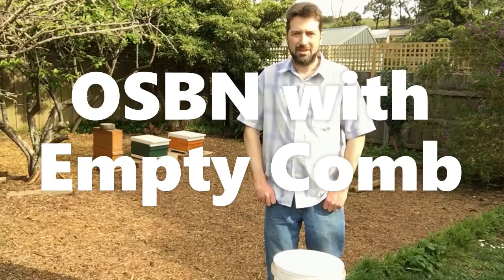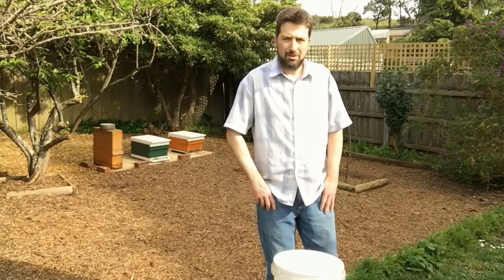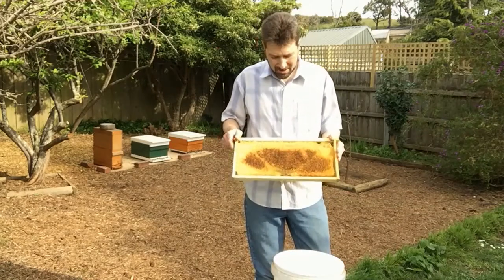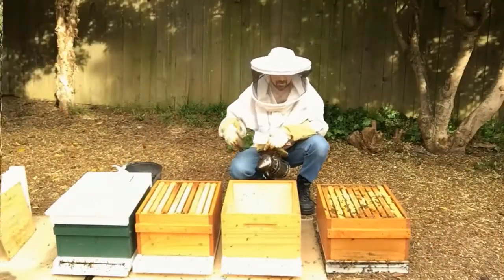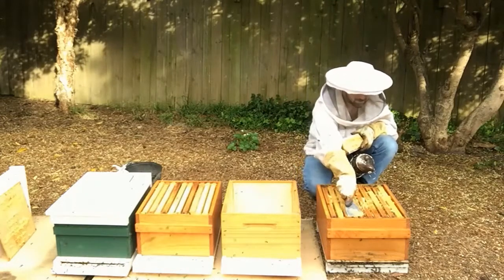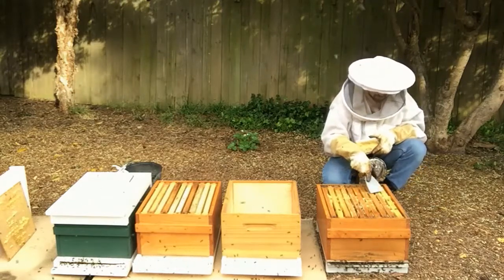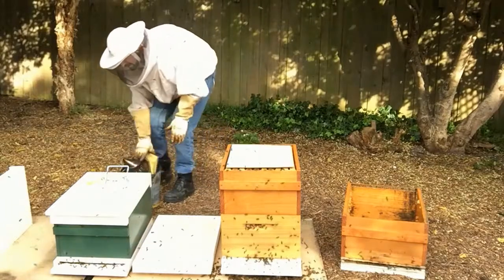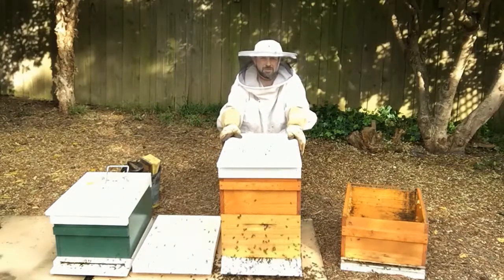OSBN with Empty Comb - 1st Inspection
This video shows Opening the Sides of the Brood Nest (OSBN) with Empty Drawn Comb, and reusing OSBN frames from the previous Season. (On a FULL hive).

Opening the Sides of the Brood Nest (OSBN) is a Swarm Prevention method.
During Swarm Season:
- Place empty/undrawn frames on the outer edges of the Brood Nest.
- Trigger wax making with a Partial Foundation/Foundationless Frame (OSBN Frame).
- Maintain at least 2 empty/undrawn frames in every box throughout Swarm Season.
- Move honey frames up and out of the Brood Box(es).

- Maintain at least 2 empty/undrawn frames in every Super